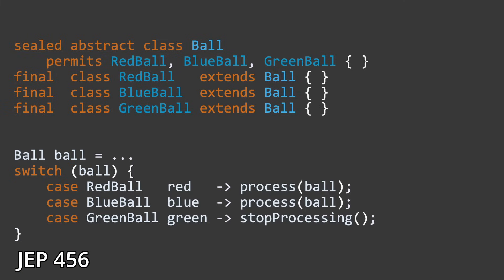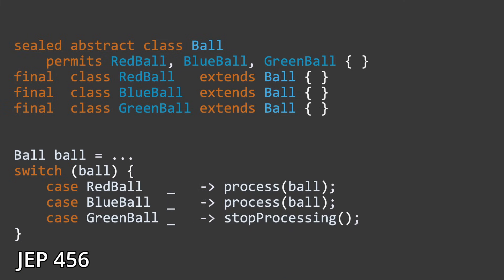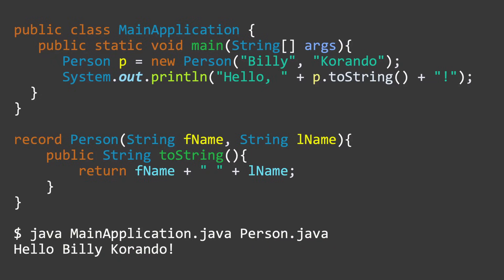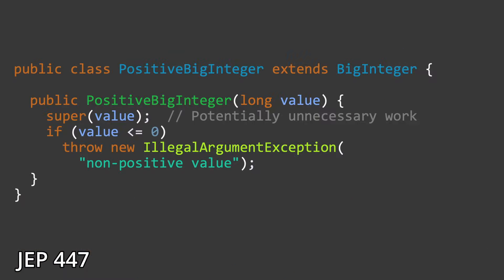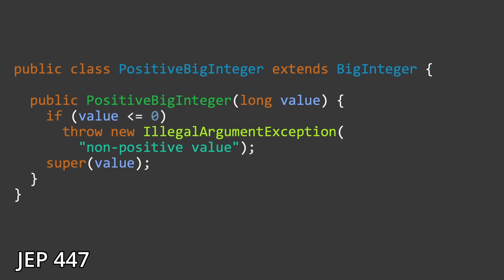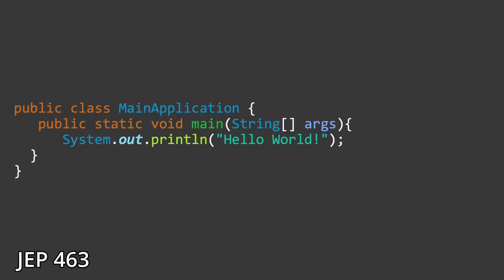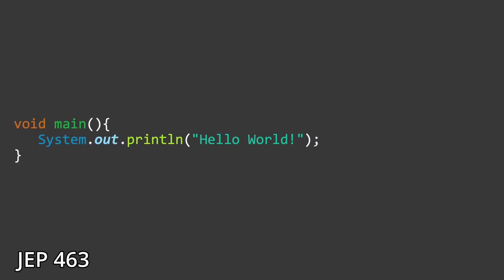What’s New in Java 22 in 2 Minutes... More or Less - Sip of Java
The release of JDK 22 is neigh! In this short video we will go over the major changes, the JEPs (JDK Enhancement Proposals), that are a part of JDK 22, in two minutes... more or less.

# Chapters
- Intro: 0:00
- JEPs - Final Features: 0:39
- JEPs - Preview Features: 1:37
- JEPs - Incubator Feature: 2:43
- Outro: 2:58